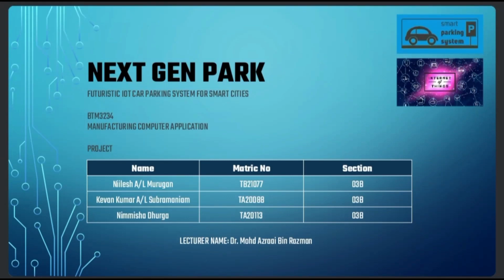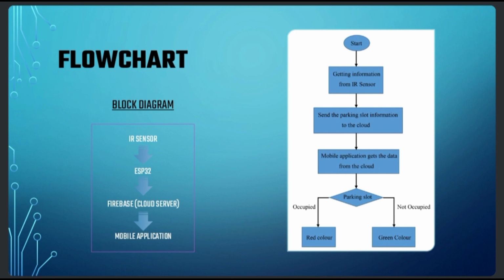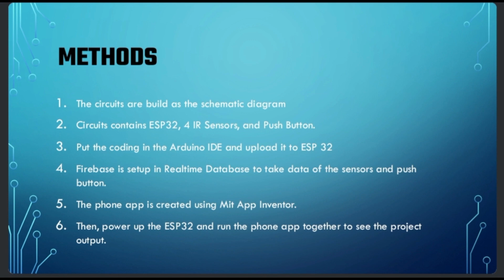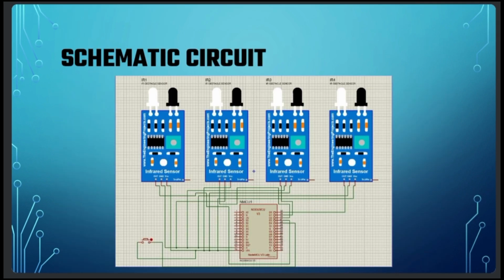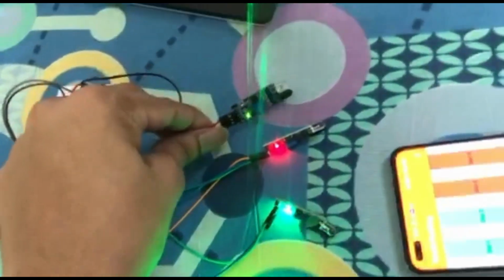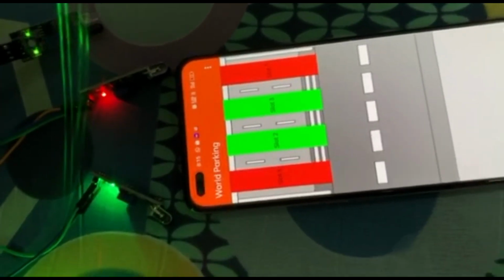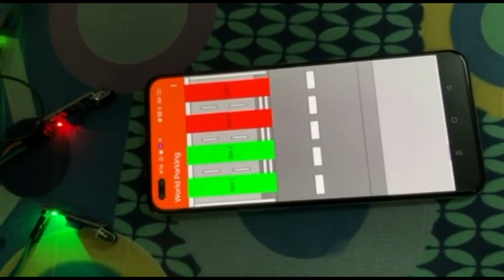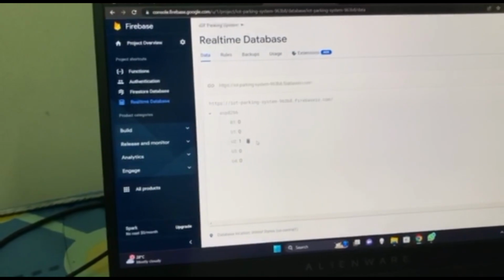NEXT GEN PARK - Futuristic Iot Car Parking System for Smart Cities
PROJECT
BTM 3234 MANUFACTURING COMPUTER APPLICATION